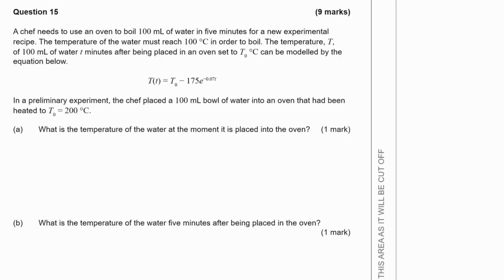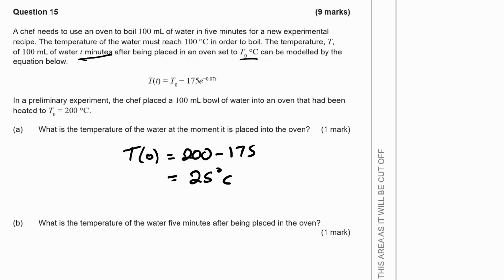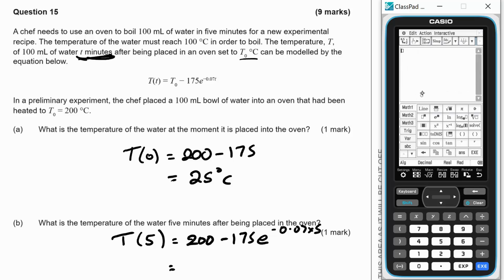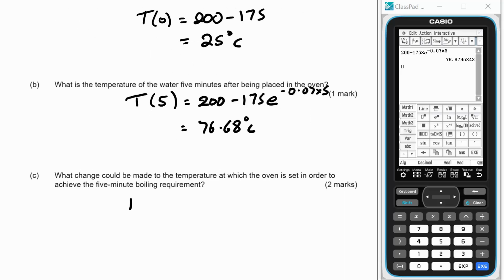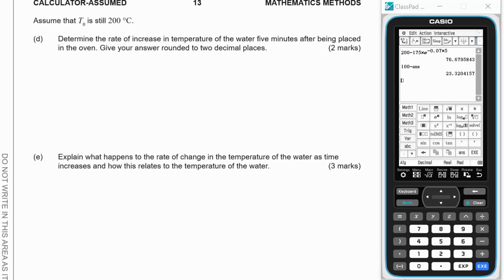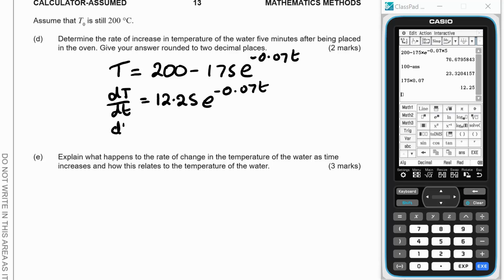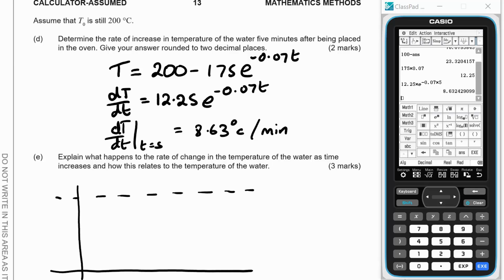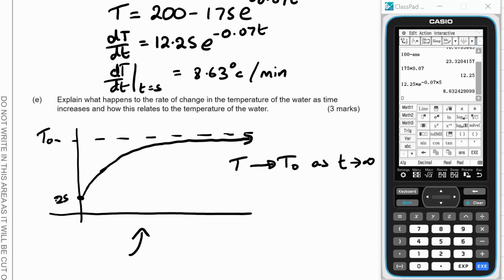WACE MAM 2020 Q15 remaster